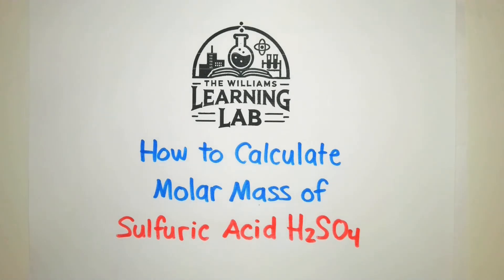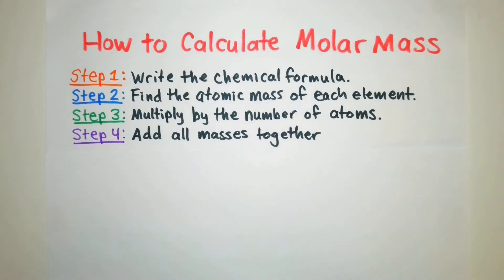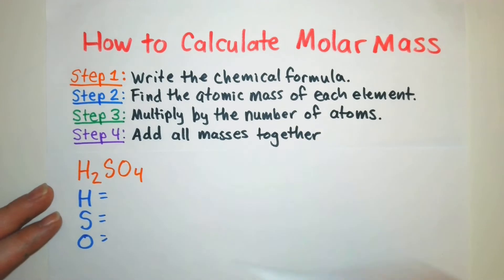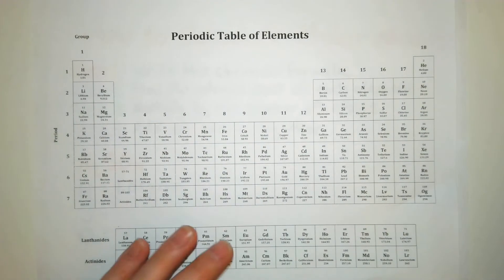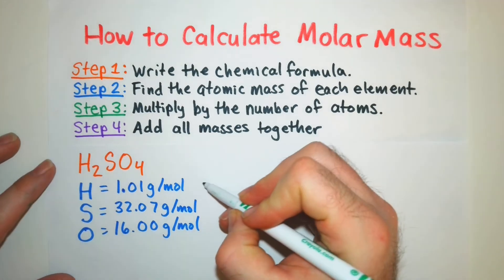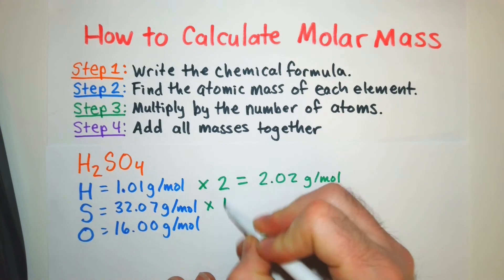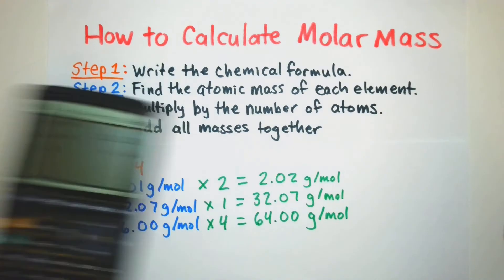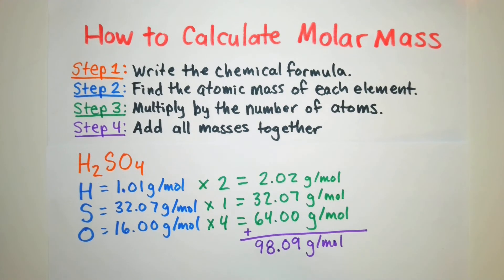📏 How to Calculate the Molar Mass of Sulfuric Acid (H₂SO₄) | Step-by-Step Chemistry Tutorial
Learn how to calculate the molar mass of sulfuric acid (H₂SO₄) with this step-by-step chemistry tutorial! Sulfuric acid is a strong acid widely used in industrial processes, batteries, and chemical reactions, making it a key compound in chemistry. Follow along as we break down the calculation using the periodic table and a simple, structured approach.

🔬 Topics Covered:

- What is molar mass, and why is it important?
- How to use the periodic table to find atomic masses.
- Step-by-step breakdown of H₂SO₄ molar mass calculation.
- Common mistakes to avoid in molar mass calculations.
📝 Example Calculation:

Sulfuric Acid (H₂SO₄):
Hydrogen (H): 1.01 g/mol × 2 = 2.02 g/mol
Sulfur (S): 32.07 g/mol × 1 = 32.07 g/mol
Oxygen (O): 16.00 g/mol × 4 = 64.00 g/mol
Total Molar Mass: 2.02 + 32.07 + 64.00 = 98.09 g/mol

📦 Helpful Chemistry Tools:
📌 Periodic Table Poster (Laminated)
📌 Scientific Calculator for Chemistry
📌 QuickStudy Laminated Chemistry Reference Guide